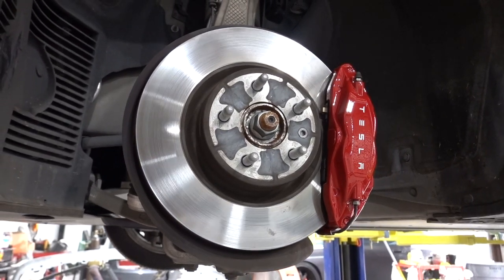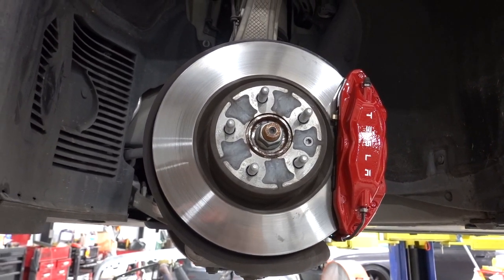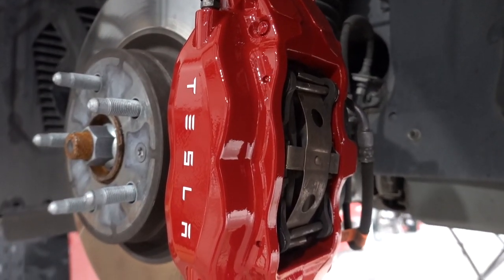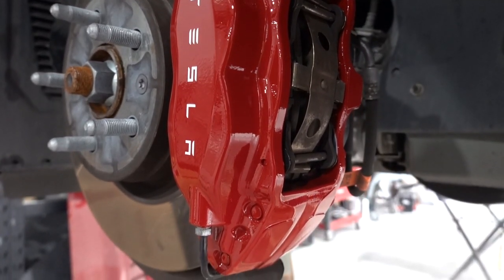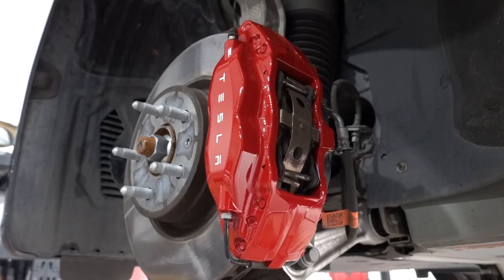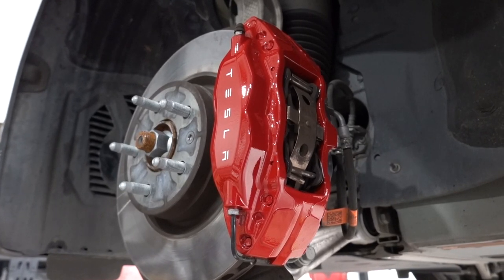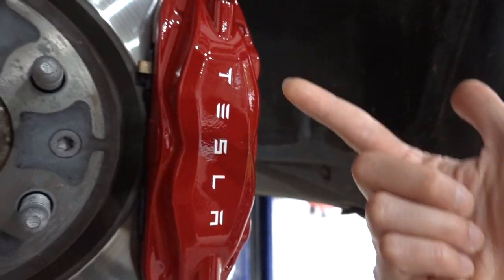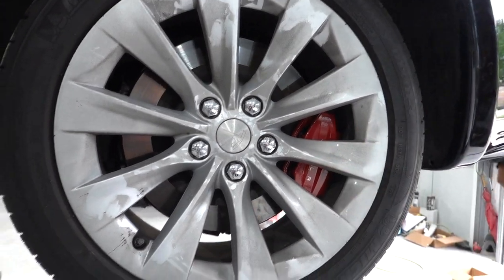Customizing your Tesla Brake Caliper Color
LET’S WORK ON YOUR CAR!:
12320 Bellaire Blvd
Suite C-1

Hours: Tuesday - Saturday
10:00 AM - 6:00 PM

PARTNERED BRANDS:
Vossen Wheels
Vorsteiner
Velos Designwerks
1221 Wheels
Brixton Forged
ADV.1 Wheels
Prior Design
Ryft Exhaust
Frequency Intelligent Exhaust
Novitec
TechArt
Brabus
Addictive Desert Designs
Toyo Tires
Renntech
Sharkwerks
Escort Radar
and more!

HICAP - Drake x LIL BABY TYPE BEAT
HICAP - Drake x Amir OBE TYPE BEAT
HICAP - GLASS DRAKE x TRAVIS SCOTT  TYPE BEAT